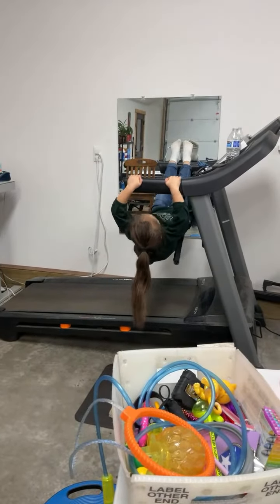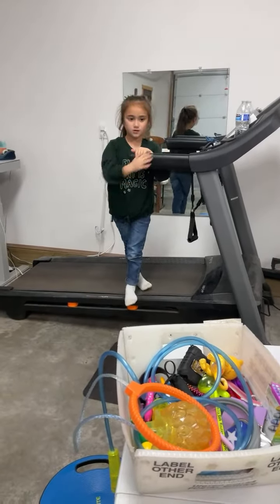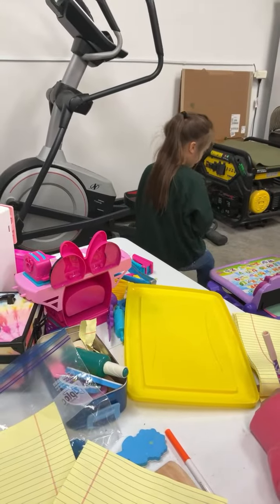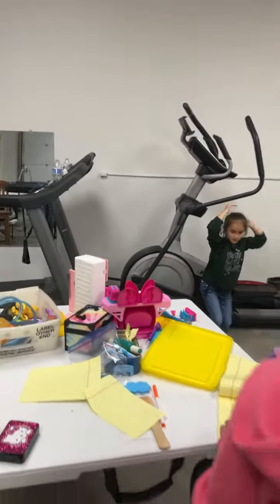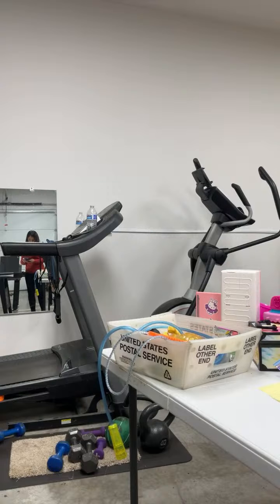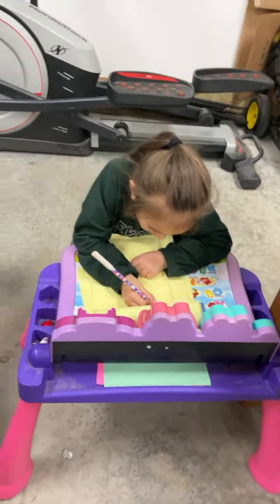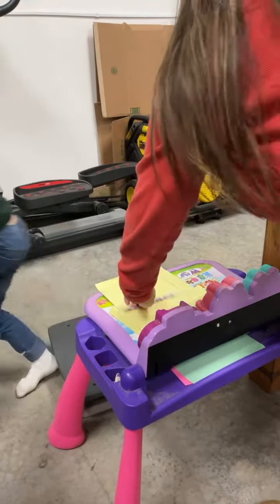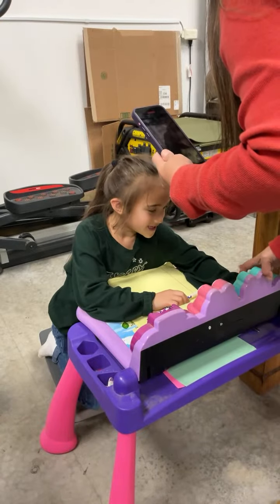🎀Adorable & Determined: Kindergarten Math Homework in Action